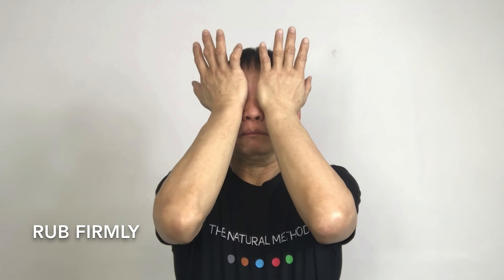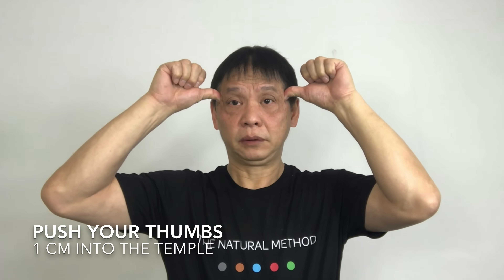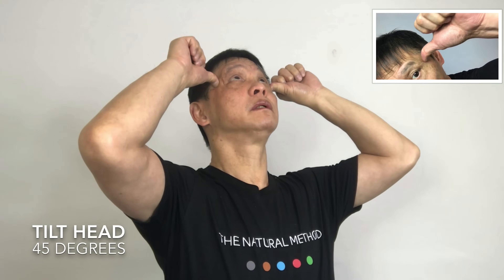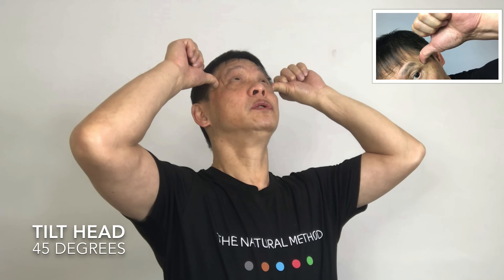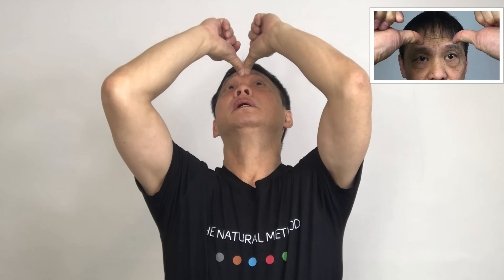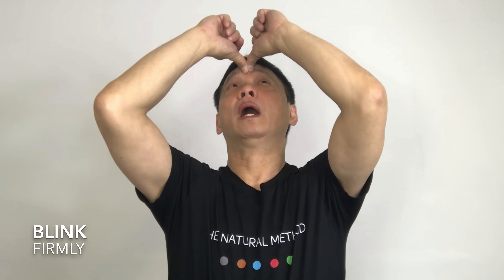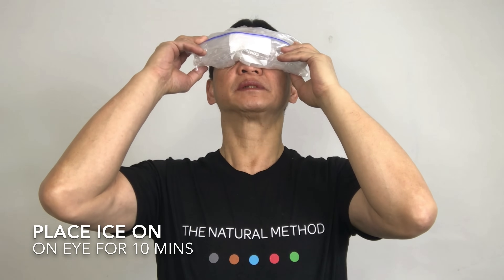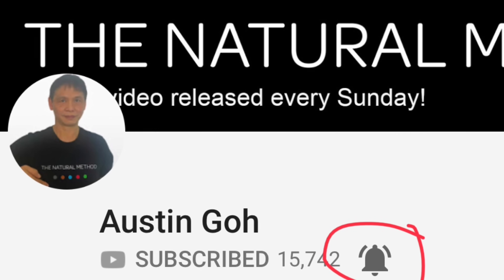Eye floaters: how to get rid of black spots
📞 [FREE DISCOVERY CALL] Let’s speak about your issue:
Eye floaters appear as small spots that drift through your field of vision may stand out when you look at something bright, like white paper or a blue sky.
They might annoy you, but they shouldn’t interfere with your vision.

If you have a large floater, it can cast a slight shadow over your vision. But this tends to happen only in certain types of light.
Causes:
1.Age related eye change.
2.Inflammation in the back of the eye.
3.Bleeding in the eye.
3.Torn retina.

This video will show you step by step to get rid of your eye floaters.
Do this program two times a day. Morning and evening for two weeks.

You will start to feel that your issue will be reduced by twenty five percent after two weeks.
If you make it past the two weeks point,  it should reduce by another twenty five percent.

If you feel that it had been reduced to fifty percent, you are halfway there.
Carry on doing the program until you completely get rid of the issue.
If you want to eliminate the problem, honestly, it will take another three months.

Once you feel it’s completely gone then carry on with the program two times a week for the next six months. After six months you should do it once a week just to maintain it.
In the meantime, let me know how you progressing. If it’s did not help you.
After two weeks of doing the program and the result is still the same, you might have a deeper issue.